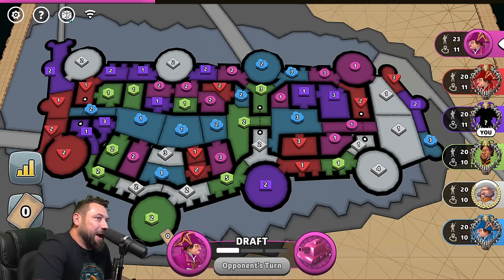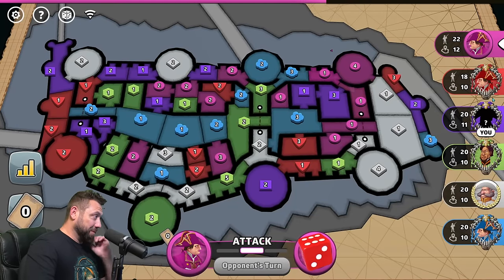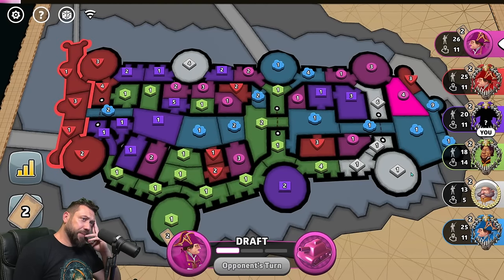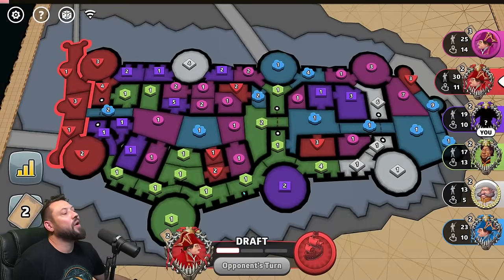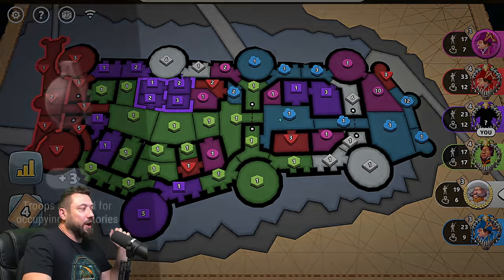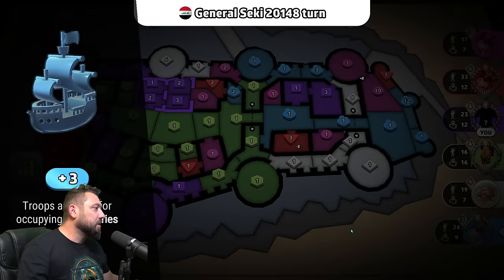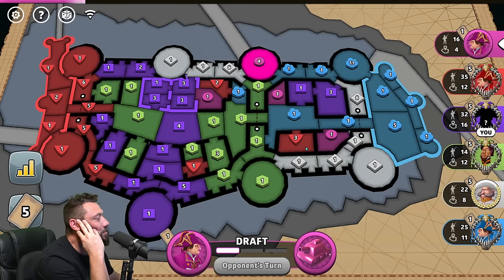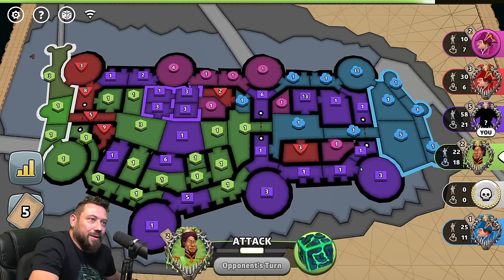Who Put A Castle In Risk!?